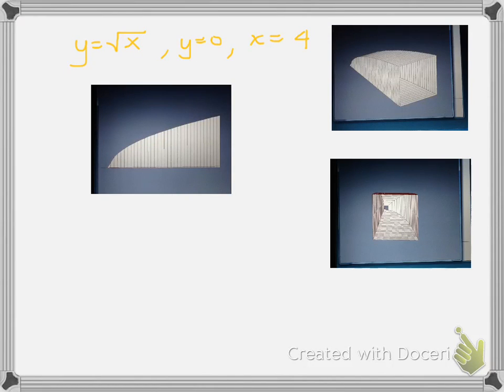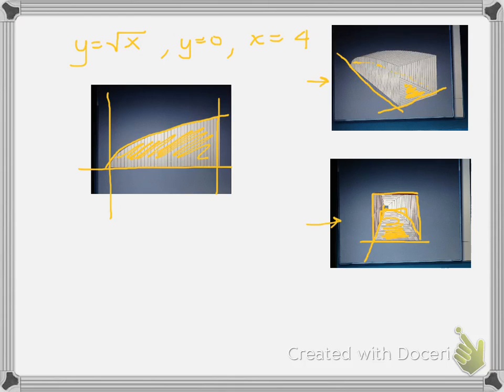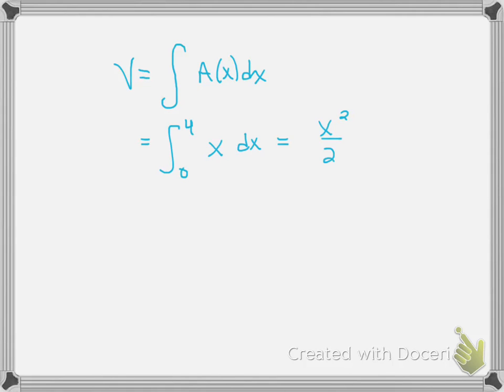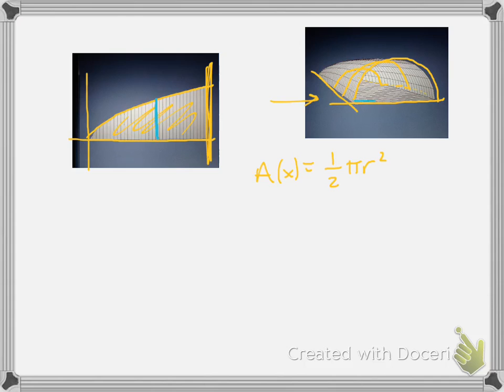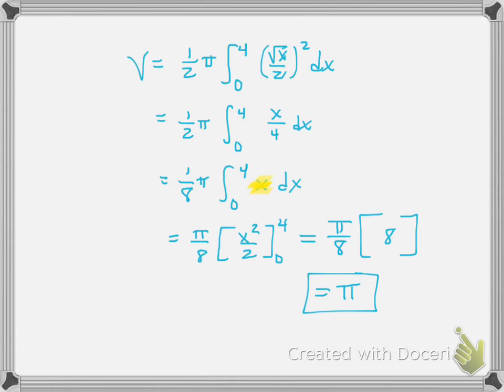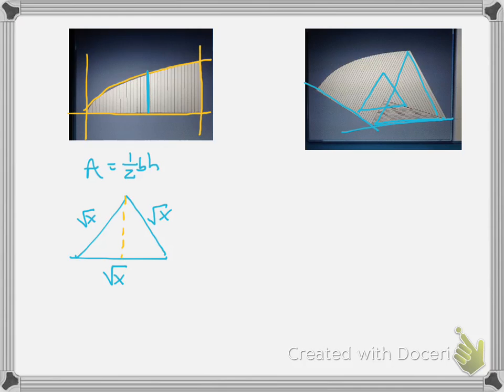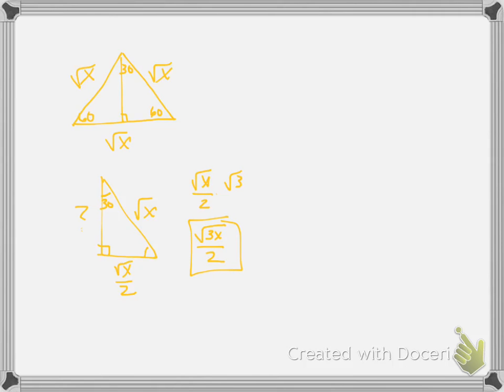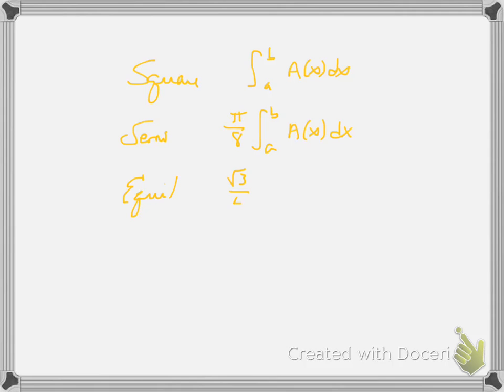Volumes of Solids with Known Cross Sections